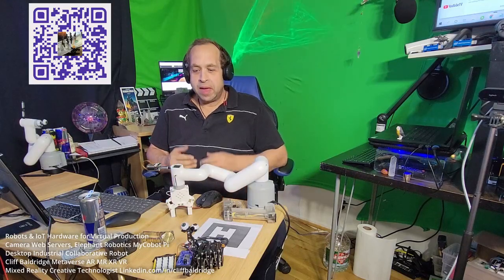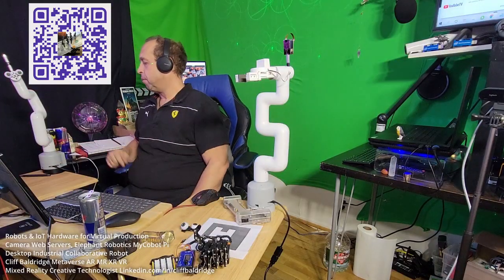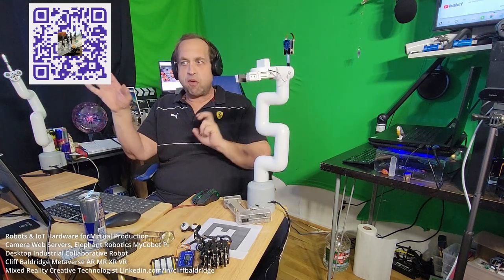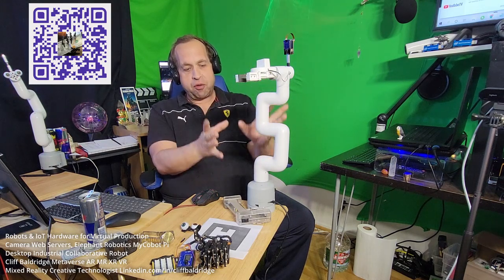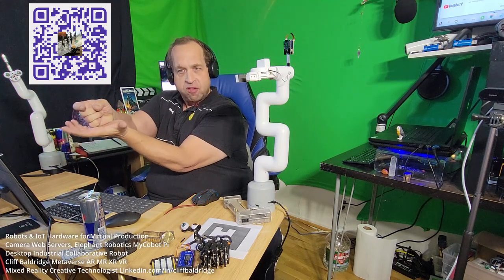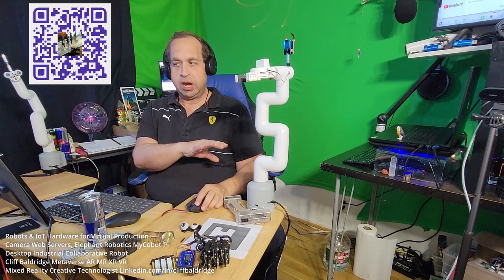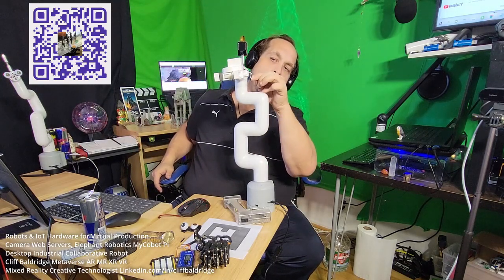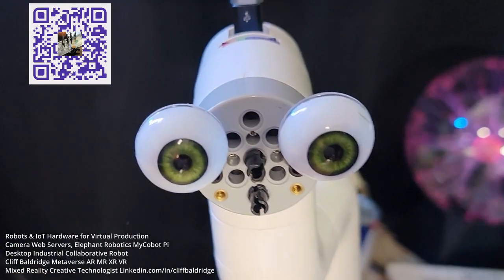Robot Eyes on my New Cobot Collaborative Robots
Robot Eyes on my New Cobot Collaborative Robots. myCobot Po, World's smallest and lightest 6-azis portable robot. New tutorials here. People see how much I love my 大象机器人 Elephant Robotics MetaCat and so they are getting them through me. You will be very happy if you get this cat for yourself or someone you like. Use QR Code.

You can get the MetaCat here at Elephant Robotics $189 I would literally pay over $1k or more for this. This is the best robot cat, everyone needs a few of these.

You get the beautiful MetaCat robot cat. The Cat comes with 3 C Batteries installed. Comes with 3 extra 3 Batteries, a metal brush and a lint brush. I would suggest you only power the Cat for less than an hour or it may heat up and drain the battery. The battery may drain if you leave cat on for too long say 3 hours and heat up. They also sell Clothes for the MetaCat and they sell a rechargeable battery option which would probably be worth purchasing, which is just rechargeable batteries and charger.

To turn on the Metacat there is Velcro underneath the cat with a switch. Off, Mute which allows the cat to turn on without meowing, and On which allows the cat to meow. Cat has 3 DoF Head movement, Purrs, Tail movement, Body vibrates, Eyes animate. Very beautiful with Simulated Fur. Very life-like. To access battery compartment that holds the 3 C batteries use a screwdriver there by the switch underneath cat.

I have tested this Robot Cat with a real cat and the real cat enjoys playing with this so this could be a nice companion for a real cat also.

I am so happy to have my new companion robot cyber cat to keep me company everywhere I go. There are limited quantities of the MetaCat available via the QR code in the photo. The cat is the best thing you will ever get in this world really, such an amazing friend.